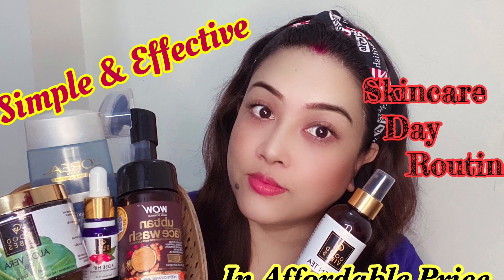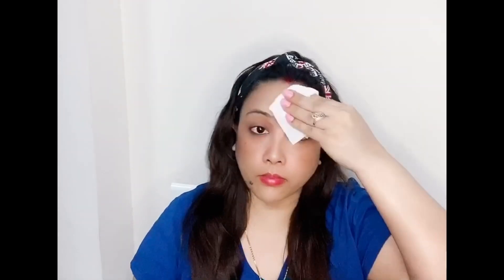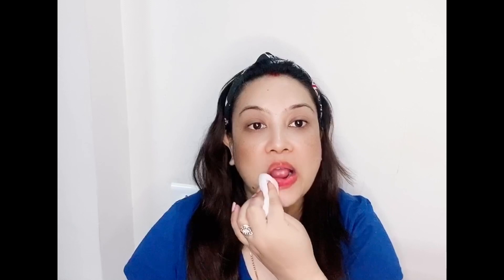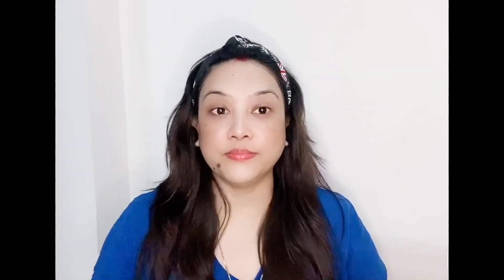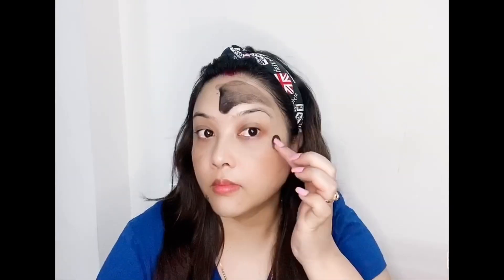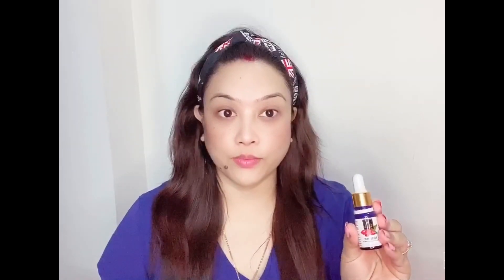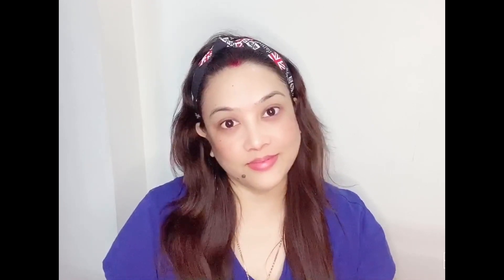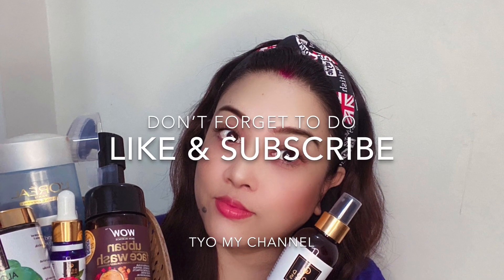Simple & Effective Day Skincare Routine||Step by Step Skincare for Glowing Skin||By Sneha!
Hello Everyone! Hope you all are doing great! So today I am going to show you Day Skincare routine as you know all last week we all was in full makeup as it was festive season and still karwachauth then Diwali will be coming on so all of that you should not forget to care our skin so here it is today step by step I am going to teach you how you can care your skin at home with simple and effective skin care routine. So let’s get into it and hope you guyz going to like.

See you in next upcoming videos till then do take care and be safe!❤️🙏🏻😊

skincare routine#Sneha Pradhan Bhati#simple & effective Skincare routine